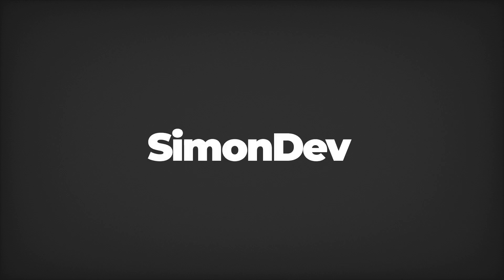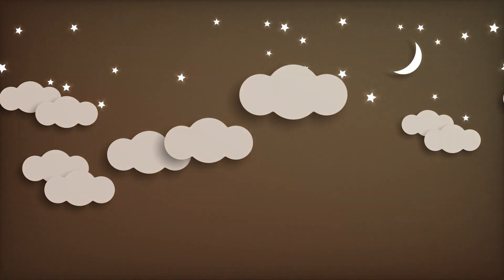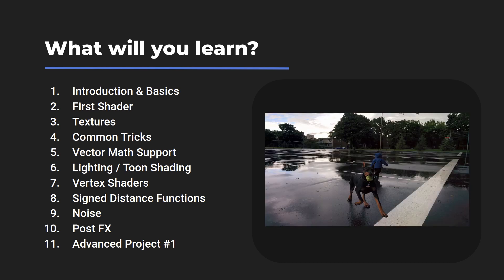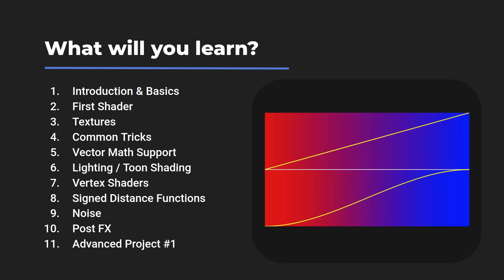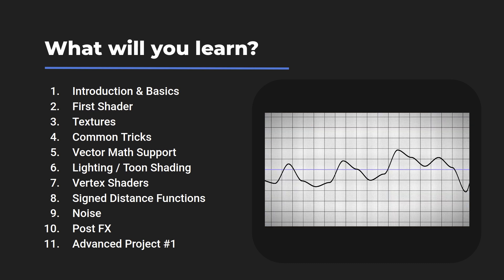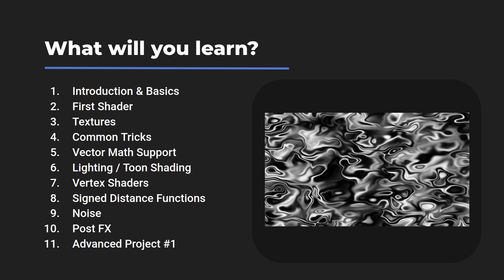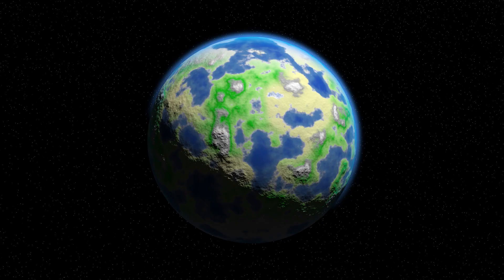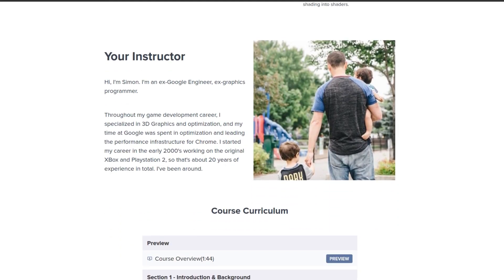SimonDev Course Announcement! | Course Trailer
I'm excited to announce that after months of work, my GLSL Shader Course is ready for early preview. From beginner all the way to more advanced topics, and features some incredibly fun projects to build 100% in shaders. We cover topics the same way I learn them, by learning the fundamentals and playing with functions in new and creative ways to explore and understand how they work.